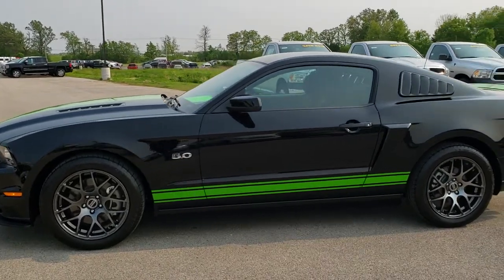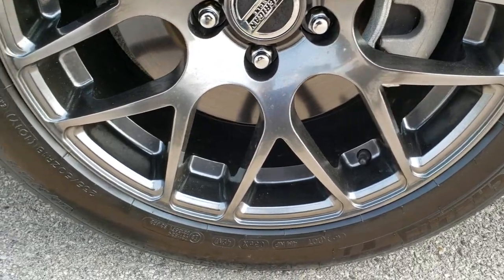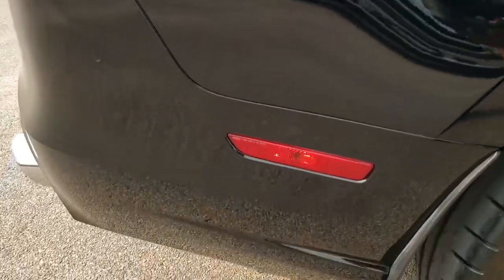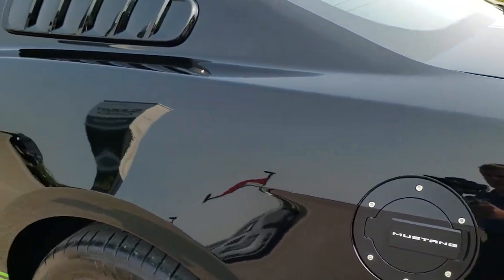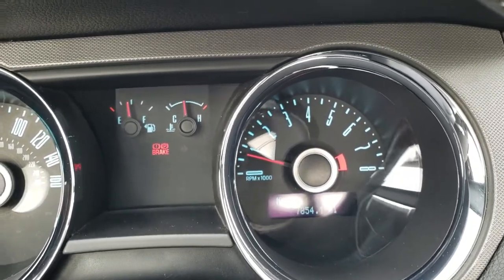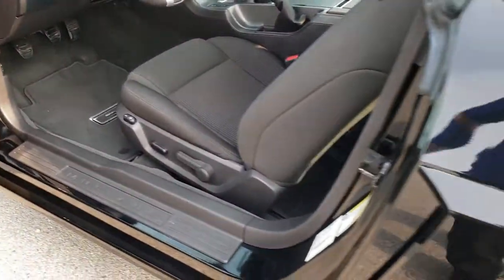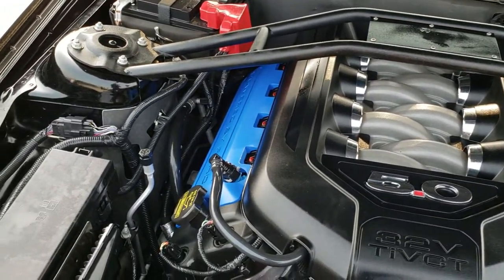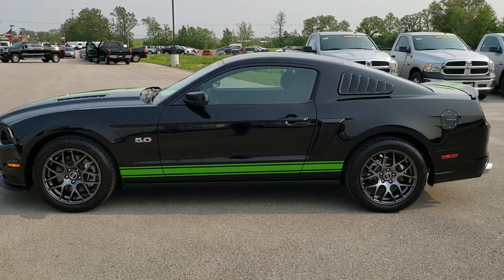2014 FORD MUSTANG GT COUPE BLACK GREEN STRIPES WALK AROUND REVIEW SOLD! 10054A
This 2014 FORD MUSTANG GT COUPE IN BLACK WITH GREEN STRIPES is the vehicle we did walk around review of today.

2014 FORD MUSTANG GT COUPE IN BLACK WITH GREEN STRIPES

STOCK: 10054A
PRICE: $26,499
MILES: 7,848
MAKE: FORD
MODEL: MUSTANG
VIN: 1ZVBP8CF6E5315606
LOCATION: FOND DU LAC OSHKOSH WISCONSIN, 54937 TRUCKS ON 41

1 OWNER! CLEAN TITLE HISTORY! 5.0 Liter DOHC V8 Engine, 420 Horsepower, Two Door Coupe, GT Package, 6 Speed Manual Transmission Stick Shift, Rear Wheel Drive RWD 4x2 Two Wheel Drive, Green over the top and Side Green Stripes, Roush Dual Rear Exhaust, Power Driver's Seat, Non Smoker, Black Ebony Cloth Seats, Bucket Seats, Power Mirrors With Built-in Blindspot Mirrors, Advancetrac with Electronic Stability Traction Control, 3.31 Gears, Michelin Pilot Super Sport 235/50 ZR18 Tires, American Muscle Painted Alloy Rims Premium Wheels, Four Wheel Disc Brakes, Decklid Spoiler, HID High Intensity Discharge Headlights, LED Running Lights, Easy Fuel Capless Fuel Fill, Chrome Tipped Exhaust, Cowl Induction Sport Hood, AM / FM Radio Tuner, CD Player, Microsoft SYNC System with Bluetooth, Hands-Free Audio System Blue Tooth, Auxiliary MP3 Jack Portable Audio Connection, USB Jack Portable Audio Connection, Keyless Entry System, Rear Window Defroster, Driver and Passenger Front Air Bags, L.A.T.C.H. Child Safety System, SOS Post Crash Alert System, Side Curtain Air Bags SRS Safety Restraint System, Multi-Function Steering Wheel Controls, Compass, Outside Temperature Display and Mileage Display, Fold Down Rear Seats, Factory Floormats, Air Conditioning AC, Cruise Control, Power Locks, Power Windows, Tilt Steering Wheel, Automatic Headlights Autolamp, Black, ONE OWNER! CLEAN AUTOCHECK! This is one of the sharpest and cleanest 2014 Ford Mustang GT cars you will find anywhere! Make your move before this super clean ride is gone!

STOCK: 10054A
PRICE: $26,499
MILES: 7,848
MAKE: FORD
MODEL: MUSTANG
VIN: 1ZVBP8CF6E5315606